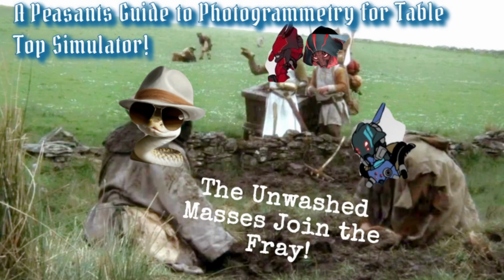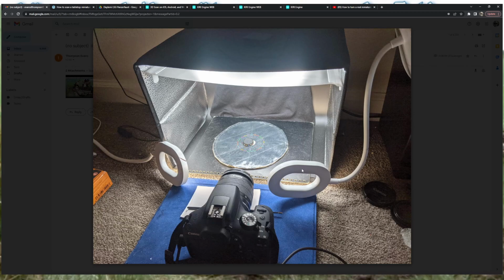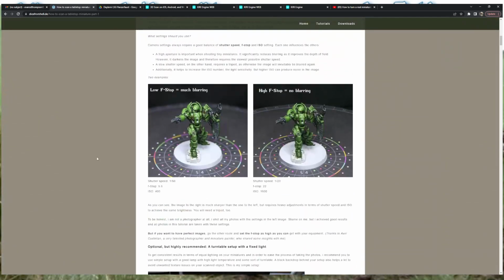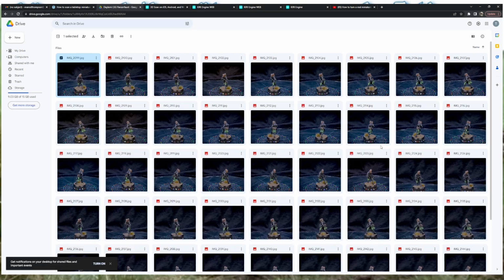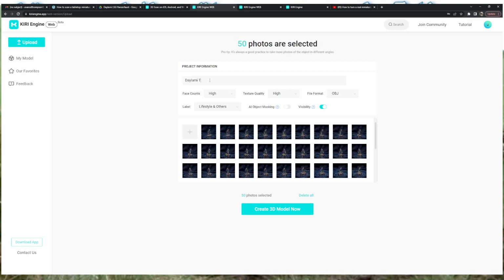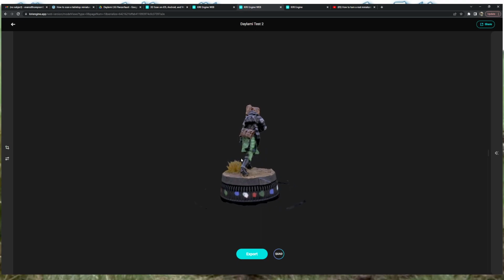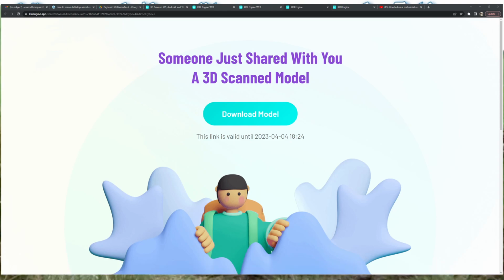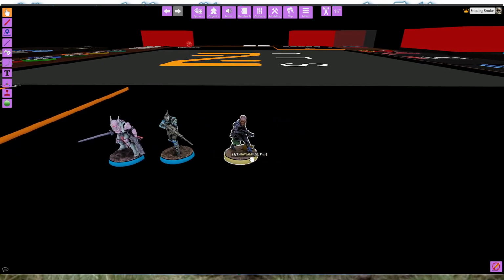How to use Kiri Engine to upload models to Table Top Simulator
Hey guys, this is just a quick video explaining how to upload your models to table top sim using Kiri AI. Hope you guys enjoy and let me know if you have any questions.